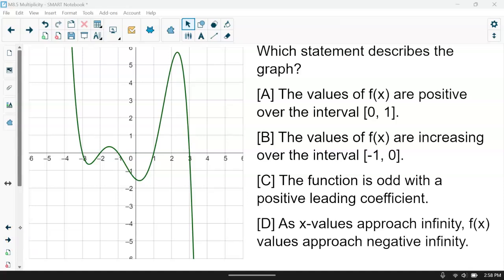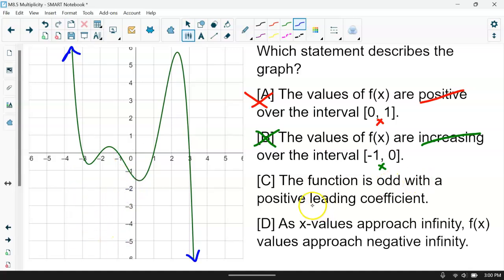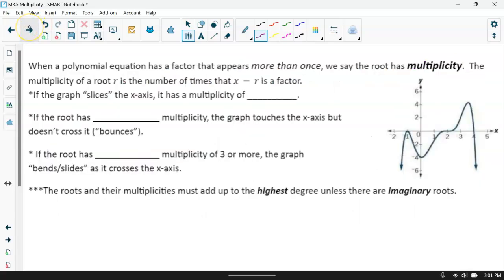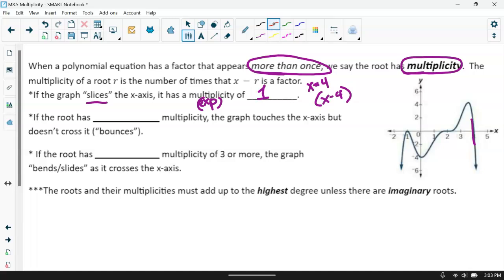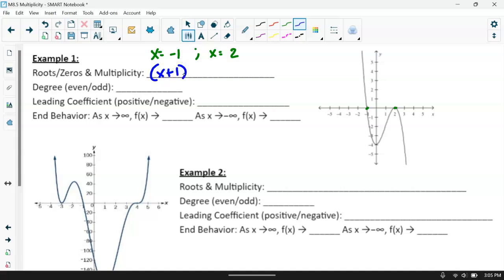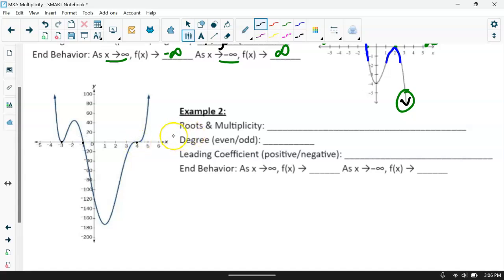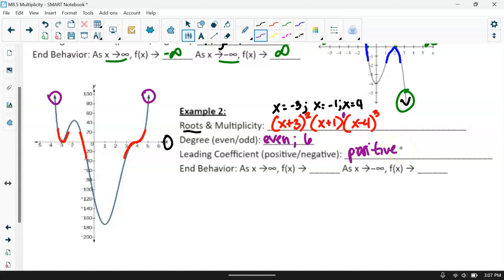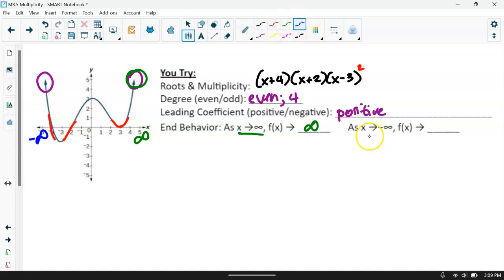Multiplicity and Polynomial Graph Review